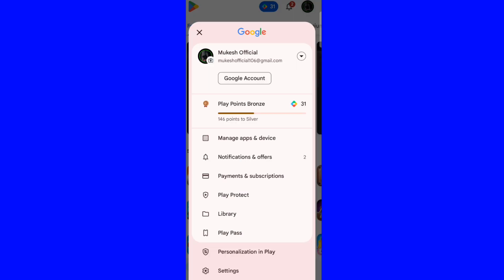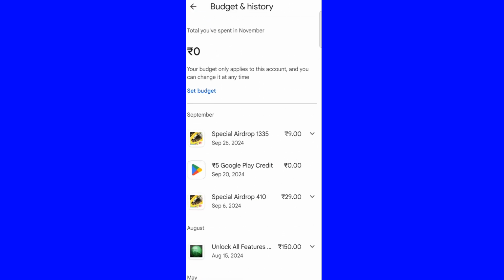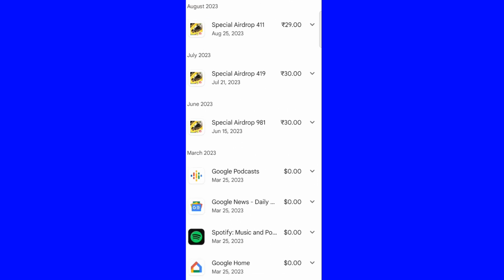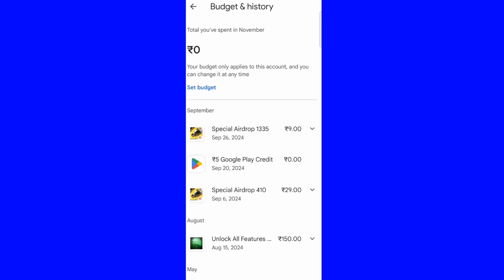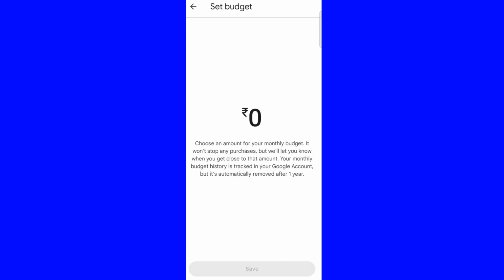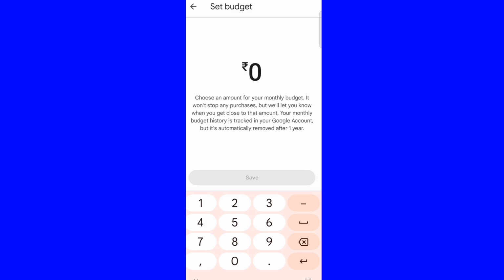How To Set-up Budget & History On Play Store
"Learn how to set your Play Store budget and view your purchase history step by step! This video guides you through managing your spending and tracking your app purchases effectively. Perfect for those who want better control over their Google Play account. Watch now to master Play Store settings!"